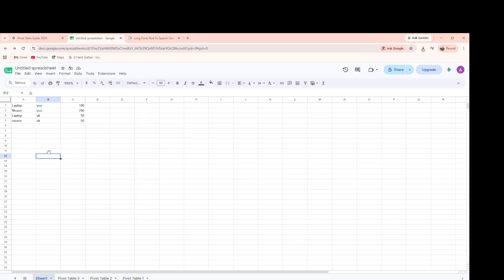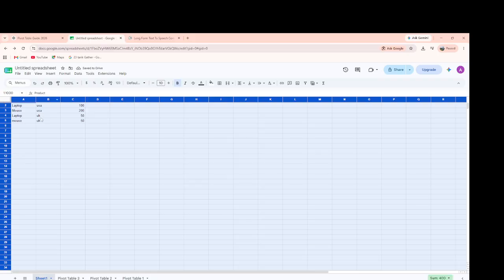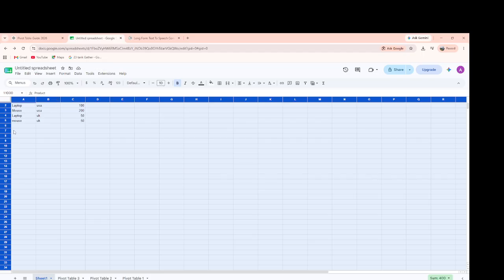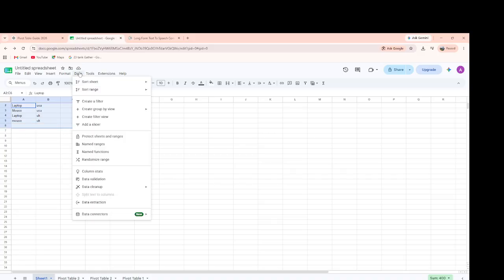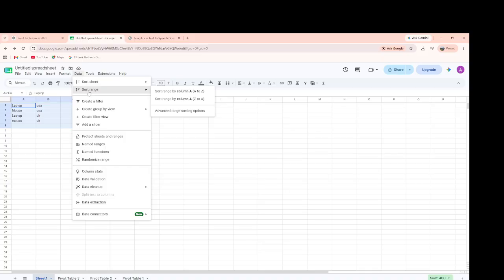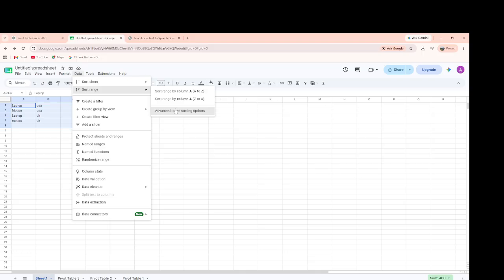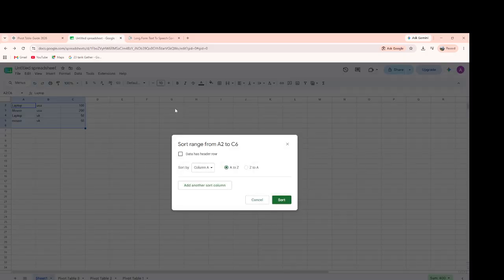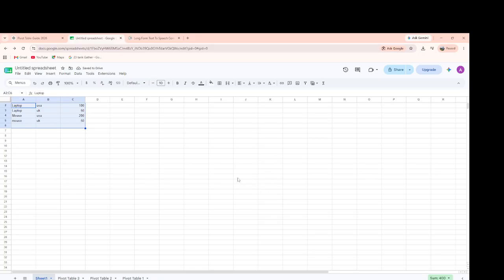How to Sort Data in Google Sheets Full Guide 2026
Learn how to sort data in Google Sheets with this quick 2026 tutorial. Follow easy step-by-step instructions to sort data alphabetically, by numbers, or by dates, organize your spreadsheet, and manage information more efficiently. Perfect for beginners, students, and professionals using Google Sheets.